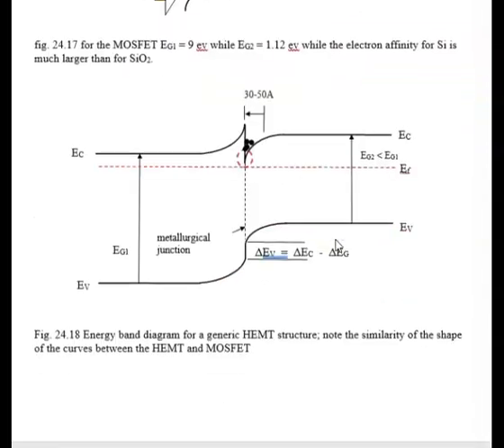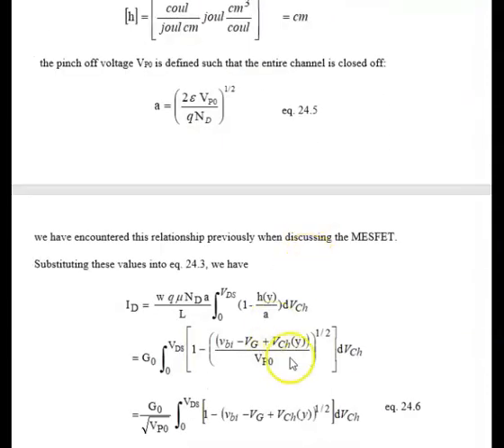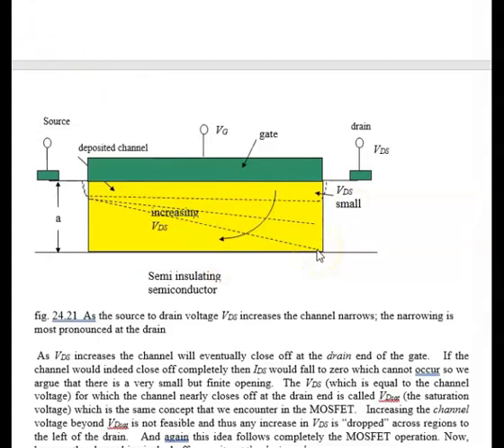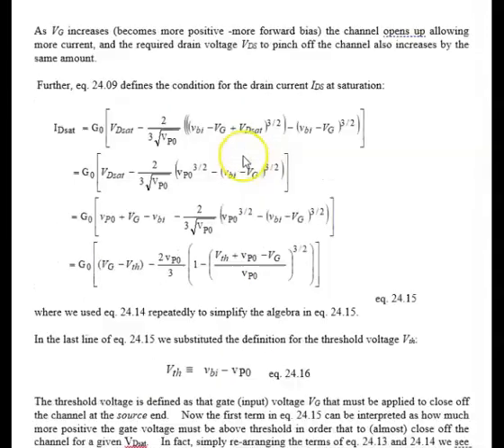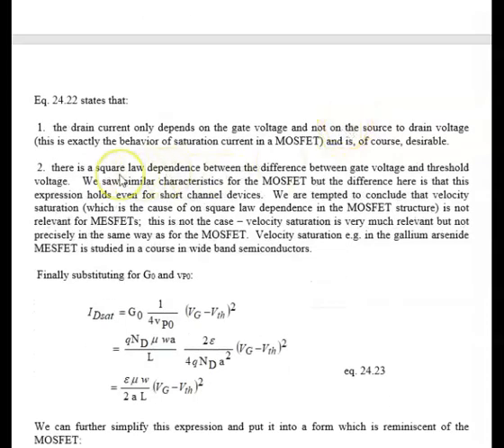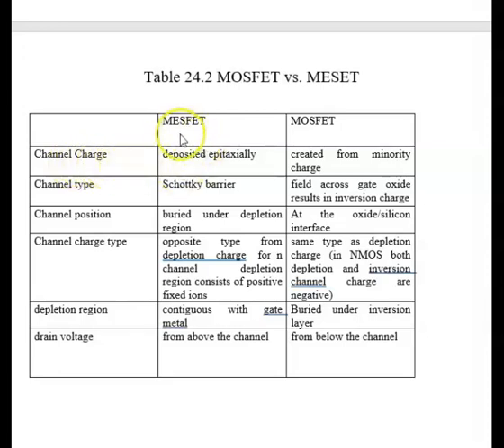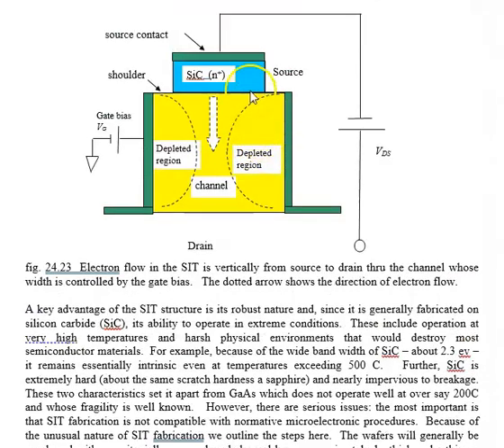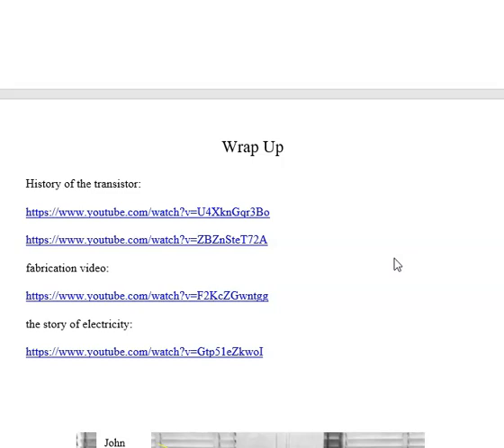transistor theory and semiconductor devices; session 46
design of the high electron mobility field effect transistor; I-V characteristics of the MESFET and comparison to the MOSFET;  introducing the static induction transistor (SIT);  wrap up;  this material is found in chapter 24 of the text